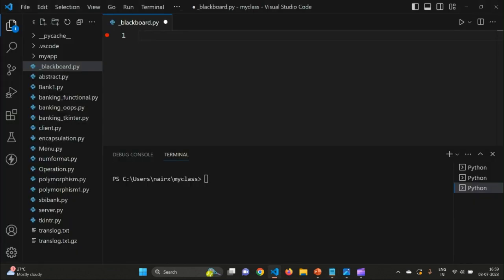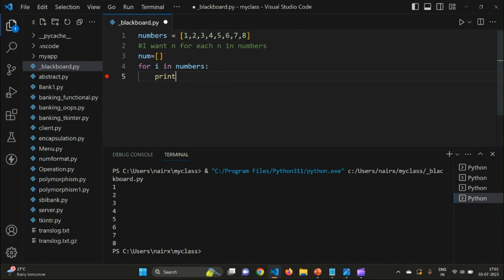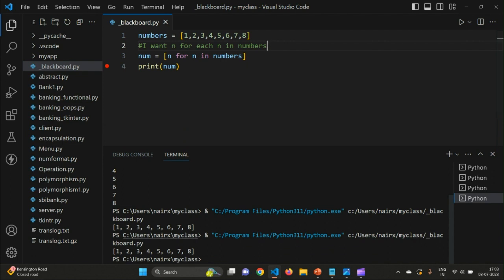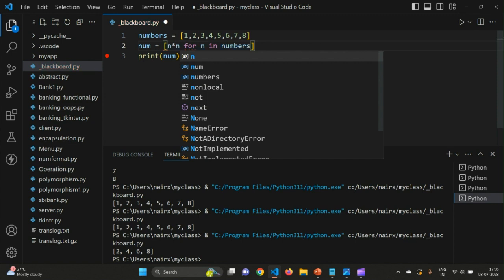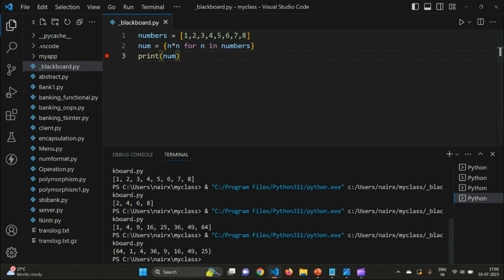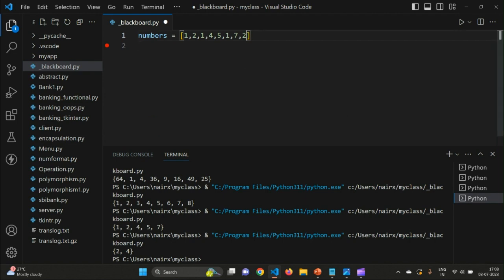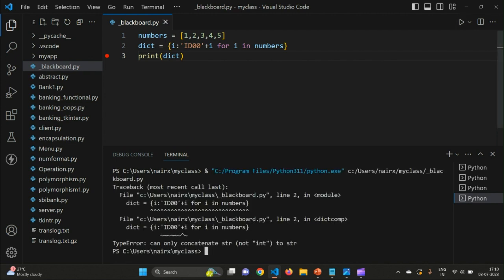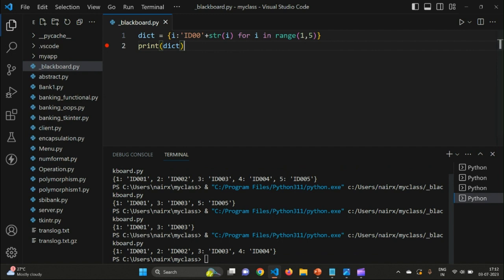#21 - List, Set and Dictionary Comprehensions in Python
In this video we're going to learn comprehensions in python. It is an easier way to create a list, set or dictionary.